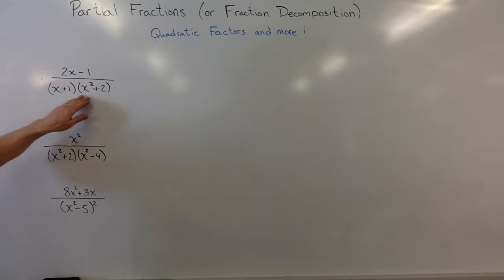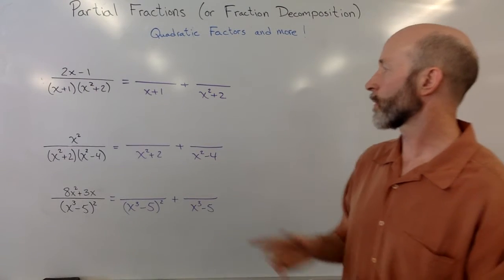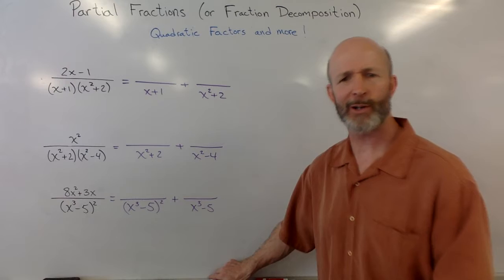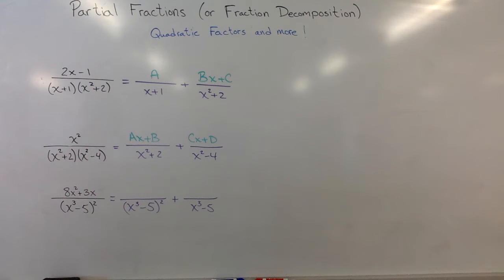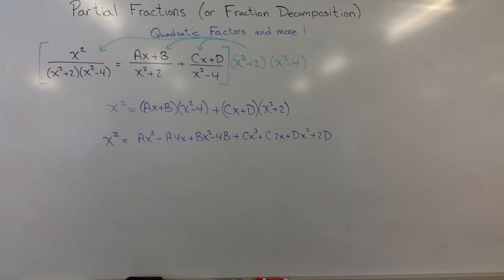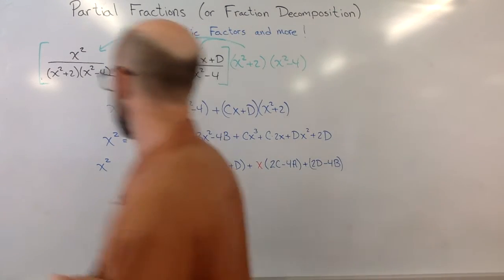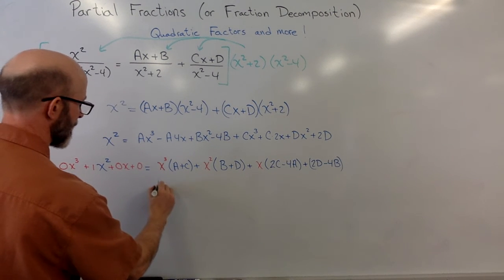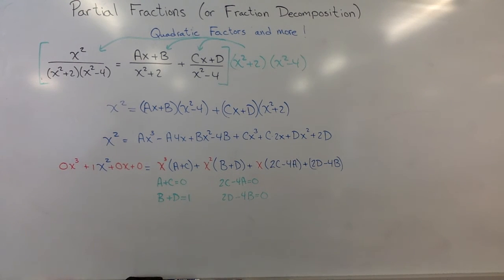Calc: Partial Fractions - higher degree factors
Partial Fractions - higher degree factors